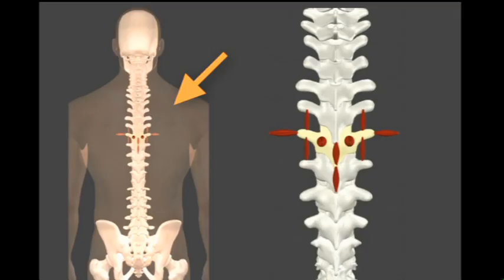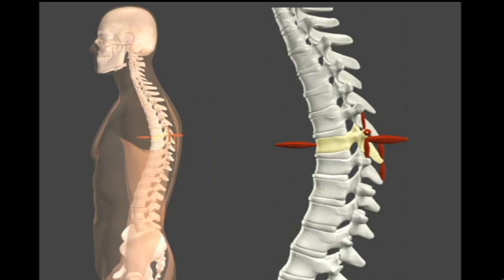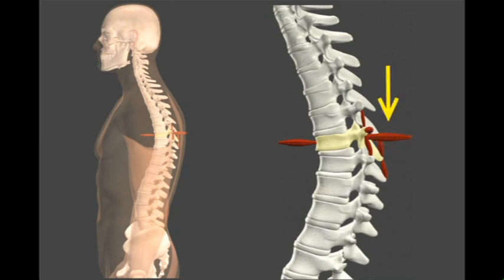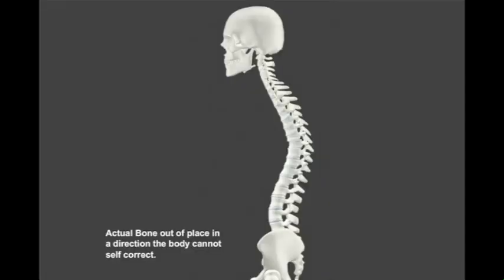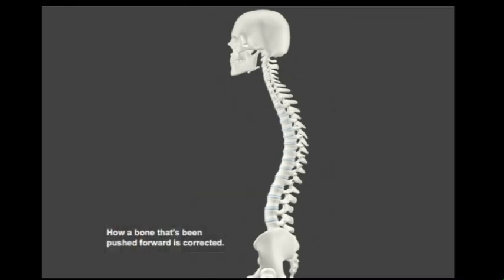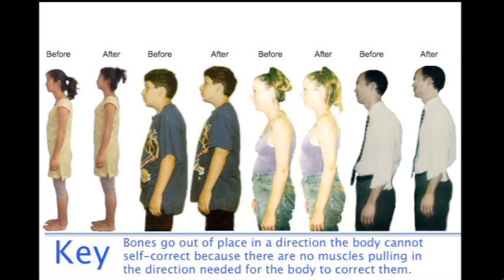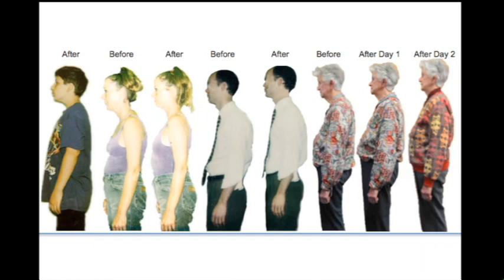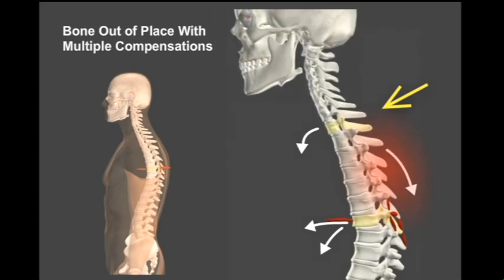Advanced BioStructural Correction™ How and why it works to correct your body like nothing else.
The basis behind why manipulation works and how it can be made to work consistently and predictably as well as why other methods are inconsistent and unpredictable in their effects.